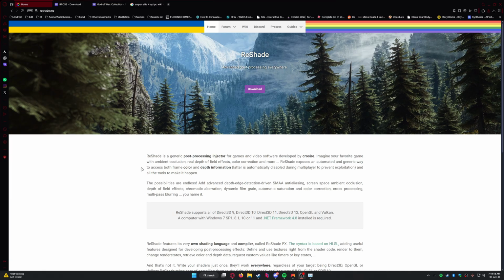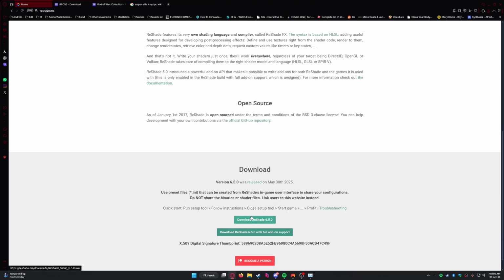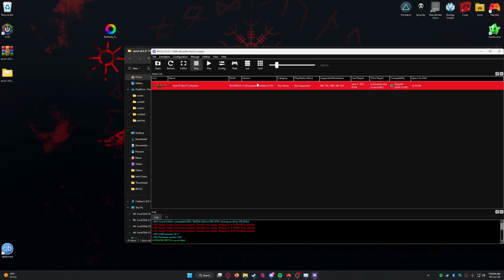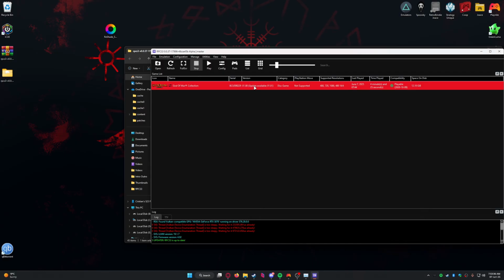RPCS3 Reshade (INCREASE GRAPHIC FIDELITY/God of War Gameplay)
Hello everyone!

As promised, today we will discuss about the Reshade application and how to use it on RPCS3, if you wish a more detailed guide, I can make it if it is requested, but for now we will focus on RPCS3, especially God of War Collection (God of War 1 + God of War 2)

⏱️Timestamps
00:00 Intro
00:57 Download and Installation
01:16 Installation explication (API)
04:08 Reshade Configuration Files
04:26 God of War 1 Reshade
05:44 God of War 2 Reshade

💻Setup
CPU: Ryzen R9 5900x OC PBO 4.7 GHZ
RAM: 32 DDR CL16 3600 MHZ
MOBO: MSI MAG X570S TOMAHAWK MAX WIFI
GPU: RTX 3070 OC EDITION GIGABYTE
STORAGE: 2xNVME M2.0 (SAMSUNG EVO 870 PLUS 500GB+2TB) +1 TB HDD 7200 RPM
PSU: 750W SEASONIC GOLD+